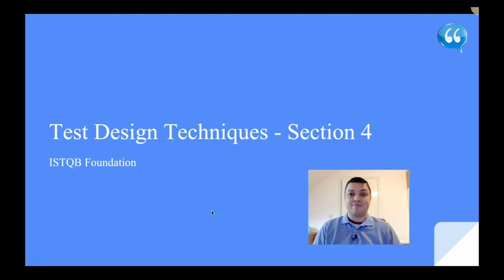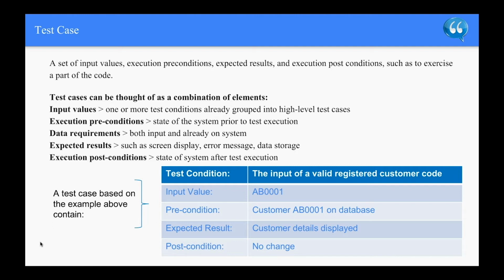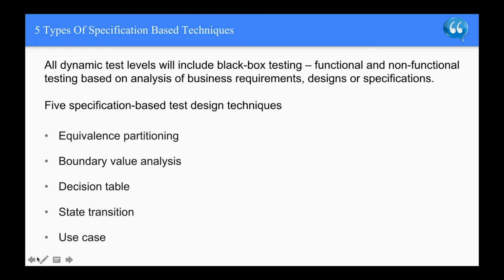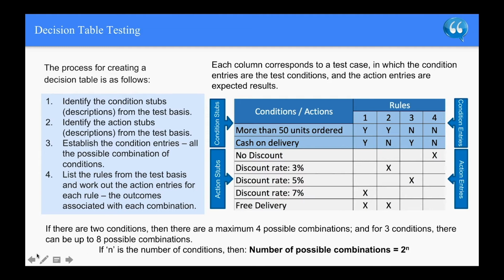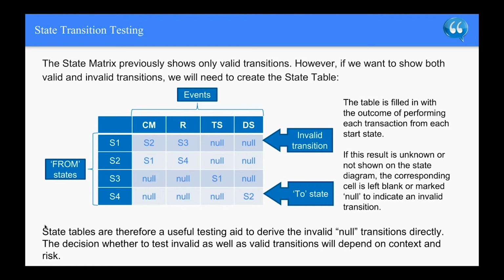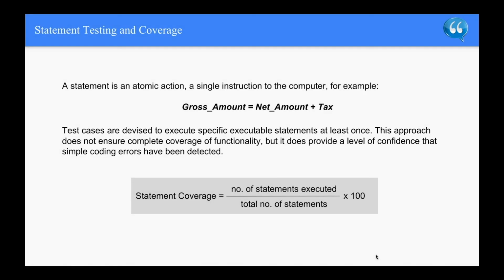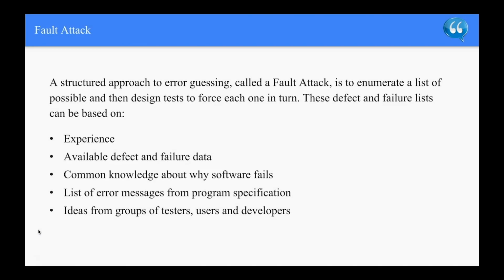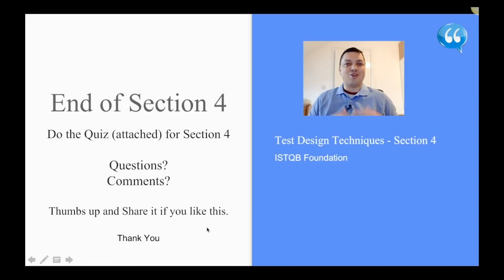4 Test Design Techniques | ISTQB Foundation Level 2011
Learn about 4 Test Design Techniques | ISTQB Foundation Level 2011

Test Design Techniques ISTQB Overview:
00:00 Introduction
01:17 The Test Development Process
02:40 IEEE829 Standard For Software Test Documents
05:00 Test Phases
06:34 Test Condition
07:26 Test Case
08:53 Traceability
09:53 Test Procedure
10:36 Example of a Test Procedure
11:20 Reasons to Know Test Coverage
11:45 Test Execution Schedule
13:04 Three Categories of Test Case Design Techniques
15:02 Specification-Based Techniques
15:38 Five Types of Specification-Based Techniques
16:14 Equivalence Partitioning
17:50 Equivalence Partitioning Example
19:30 Boundary Value Analysis
21:21 Decision Table Testing
23:21 Decision Table Example One
25:24 Decision Table Example Two
26:54 State Transition Testing
31:03 Same State Transition
32:09 Use Case Testing
33:14 Contents of a Use Case Testing
34:18 Structure-based Techniques
34:55 White-box Techniques
36:07 Structural Testing Coverage
37:17 Statement Testing and Coverage
38:05 Decision Testing and Coverage
38:25 Statement and Decision Coverage Example One
40:35 Statement and Decision Coverage Example Two
41:14 Loops
42:43 Experienced-Based Techniques
43:56 Error Guessing
44:59 Full Attack
45:36 Exploratory Testing
47:21 Exploratory Testing Process Example
48:43 Choosing Test Techniques
50:12 Choosing The Best Test Techniques
51:12 End Summary

Rogeriodasilva.com website is all about sharing knowledge about software testing. You can read and watch content around the basics of testing for those who are starting this journey or even for experienced testers wanting to master the basics. People who have also benefited from this content are Business Analysts, Process Analysts, Project Managers and even Developers.